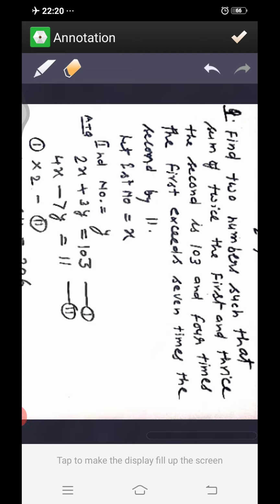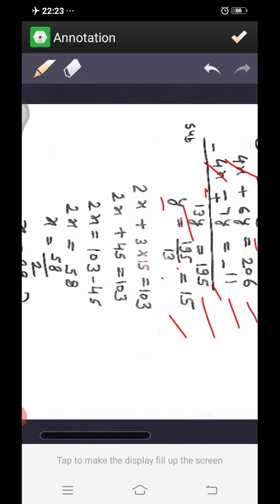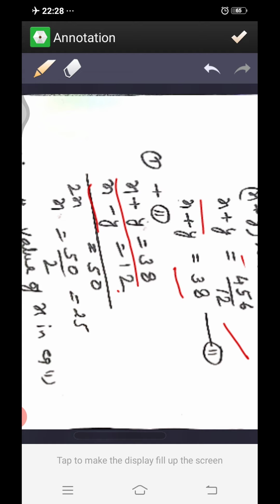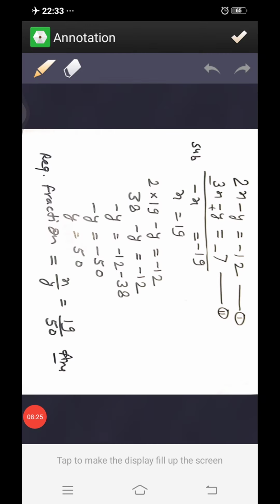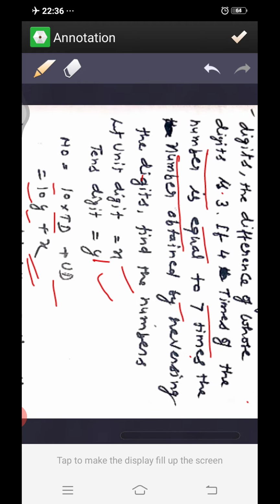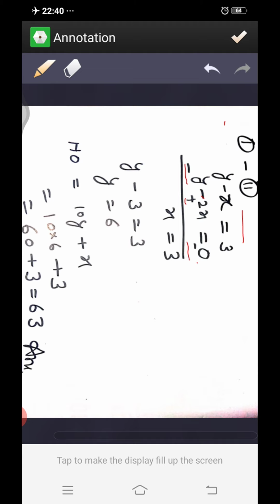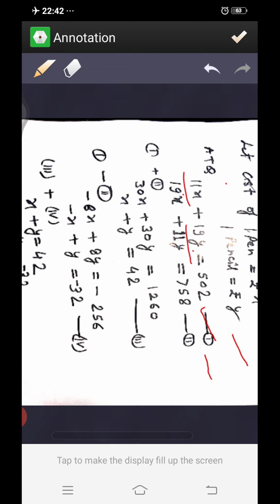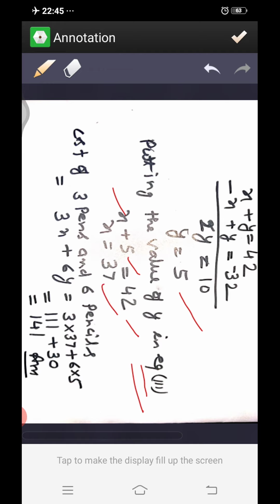Simultaneous linear equations